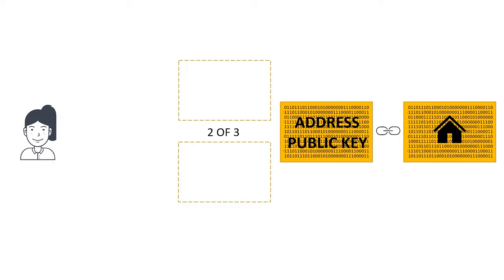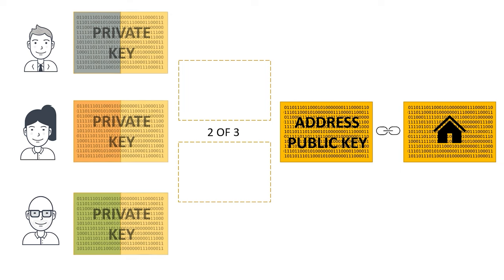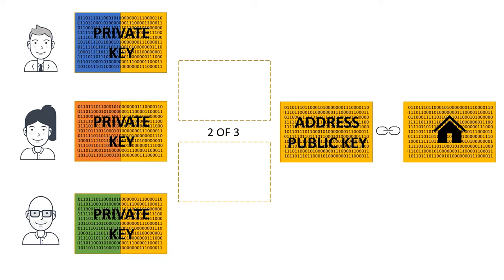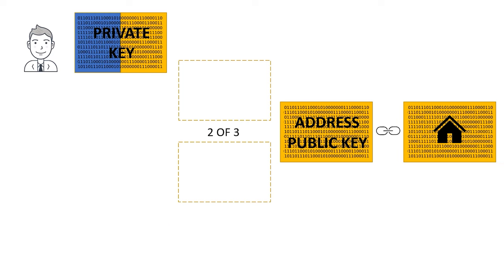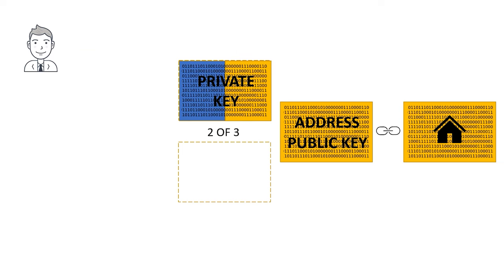Jurisdictions on blockchain: How to design legal applications on blockchain? (v.2 Remastered)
How to design legal applications on blockchain? (Does ledger immutability impede?)

In this video I discuss the concept of blockchain jurisdictions.